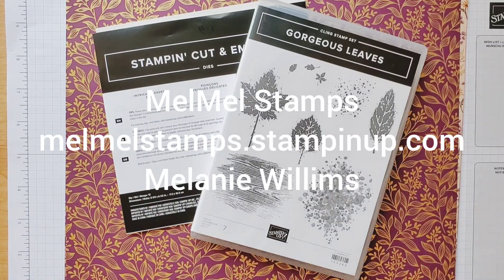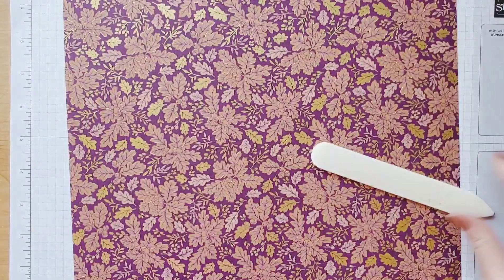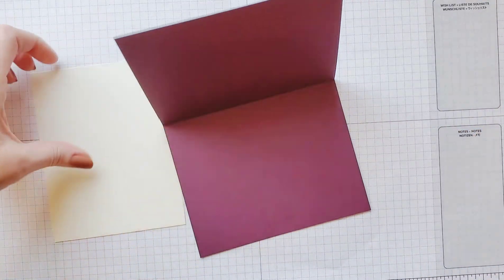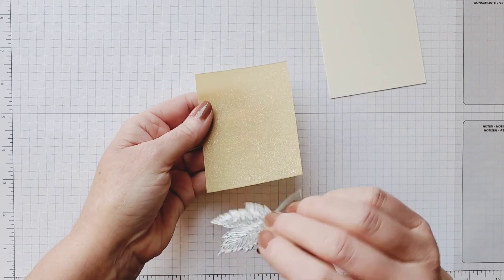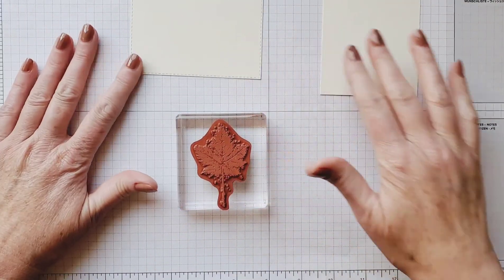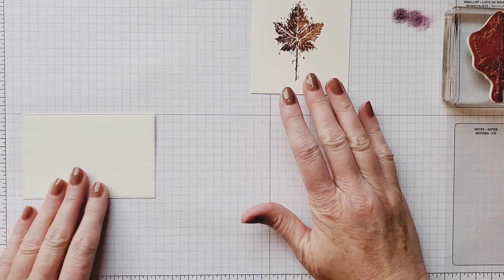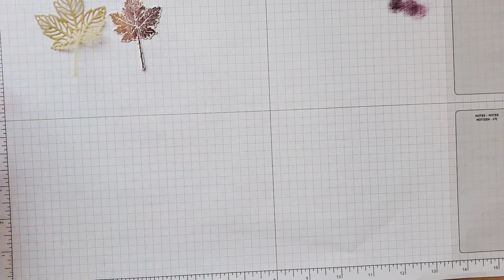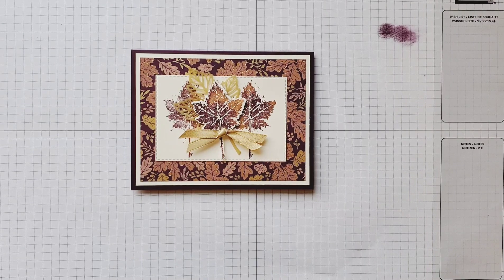#17 Gorgeous Leaves Card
In this video, I demonstrate how to use the sponge daubers to add some color to your stamp.  I also will show you a new simple way to get perfect ribbon for your projects.  This video uses the Gorgeous Leaves Bundle, Blackberry Beauty DSP and Gold Shimmer Vellum. These products can be found in the Stampin' Up! July-December 2021 Mini Catalog.